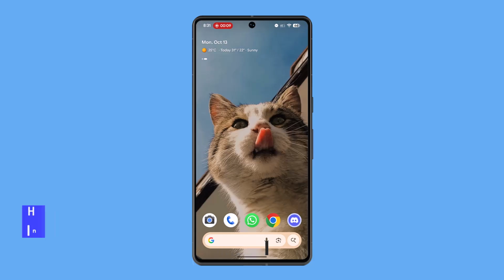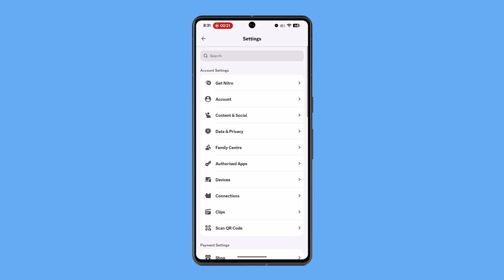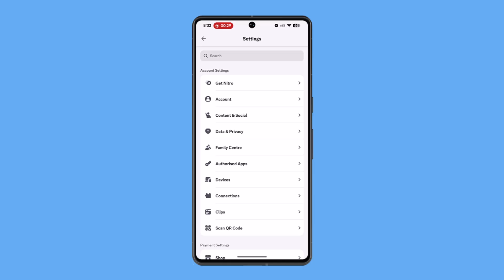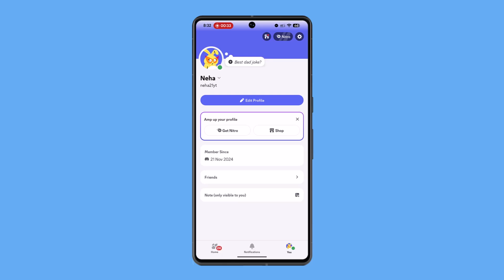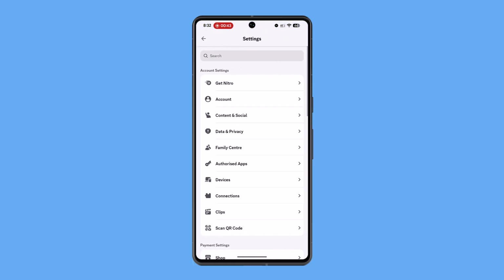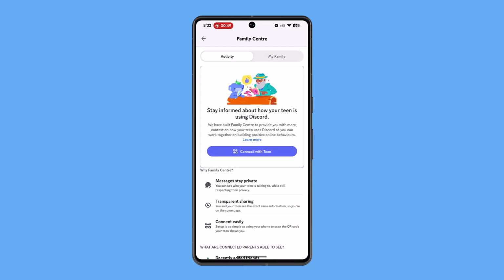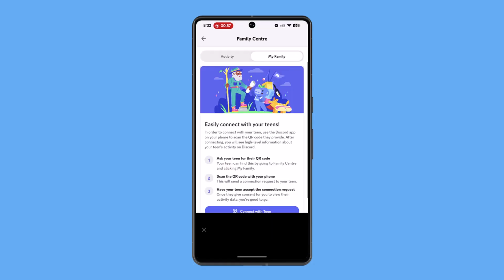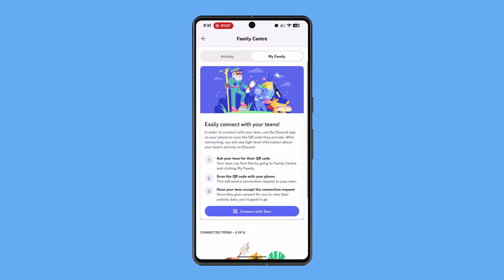How To Use Parental Controls In Discord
Learn how to use parental control features in Discord through the Family Center, a built-in tool that helps parents monitor and manage their teen's activity on the platform. While Discord does not use the term "paint tool control," it seems this video refers to parental control options, particularly for teens. Discord's Family Center is designed to give parents insight into how their teens are using the app, including the people they interact with, the servers they join, and recent activity—without compromising chat privacy.

To begin, open the Discord app on your teen’s mobile device. Tap the user settings icon (the gear icon) at the bottom-right corner of the screen. Scroll down until you find the "Family Center" option under the account settings section. From here, tap on "My Family" and then choose "Connect with Parent."

Next, you’ll be prompted to scan a QR code. On the parent’s device, open Discord and navigate to the Family Center to generate the QR code. Once the teen scans the code, the parent and teen accounts will be linked. This allows the parent to view a summary of Discord usage, including which servers the teen joins and the friends they add.

The Family Center does not provide full content access—messages and voice chats remain private—but it offers enough information to help parents stay involved while respecting their teen’s privacy. This system is ideal for families who want to promote responsible use of Discord without intrusive monitoring.

To use this feature, both the parent and teen must have Discord accounts. Make sure the app is updated to the latest version for access to Family Center.

Timestamps:
0:00 Introduction
0:08 Navigating to Family Center in Discord
0:45 Connecting parent and teen accounts via QR code
1:14 Conclusion